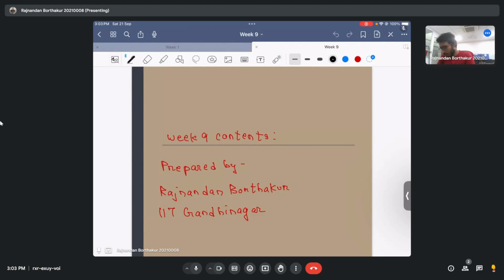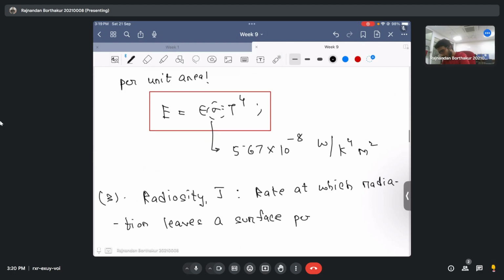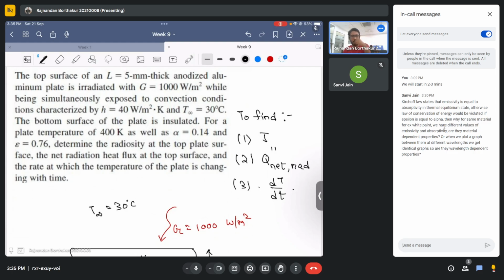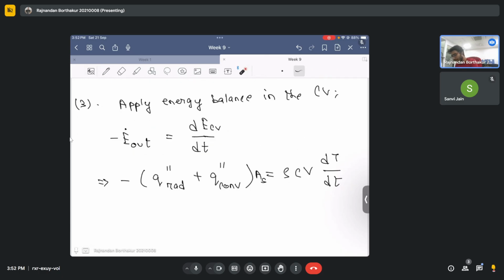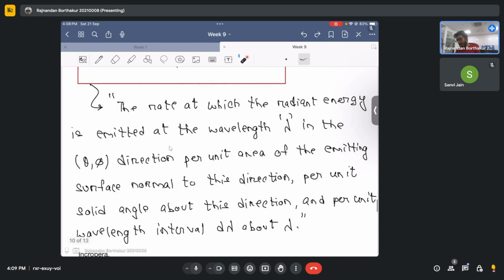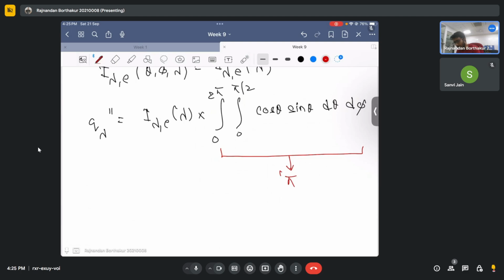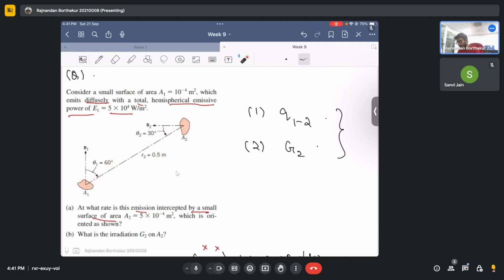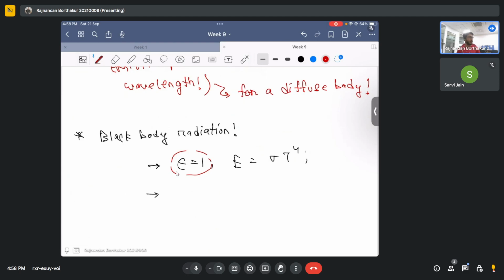Fundamentals of Conduction and Radiation Week 9: Introduction to Radiation